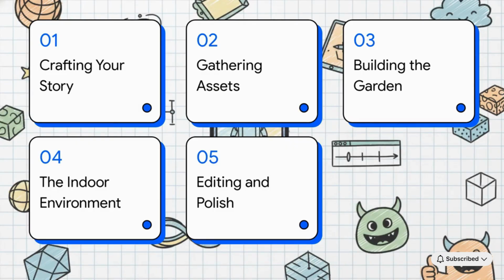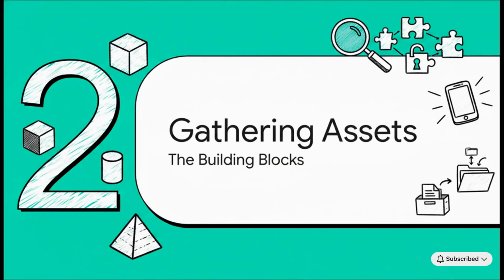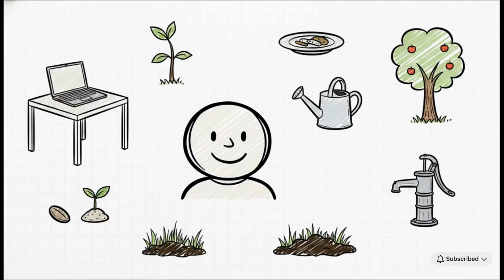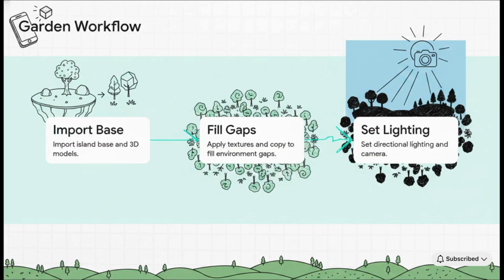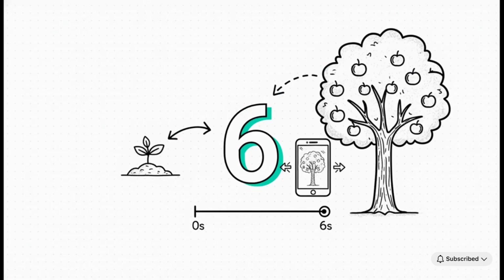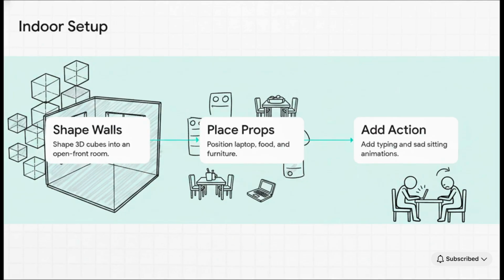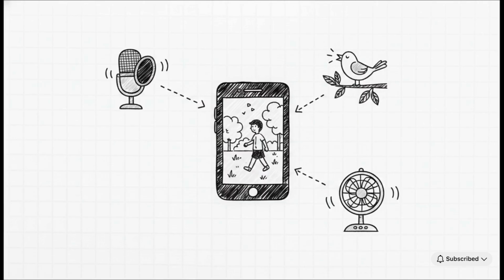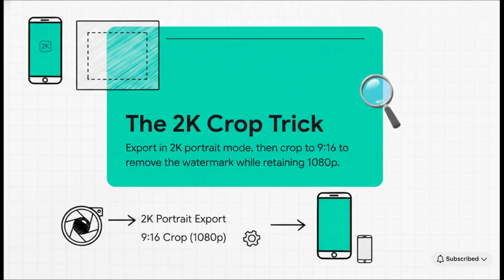Mobile 3D Animation Tutorial (Beginner to Pro) No Need pc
Learn how to create stunning Mobile 3D Animation videos directly from your phone without needing a powerful PC or expensive software. This video breaks down the full process of turning simple mobile tools into cinematic 3D animation results that look professional and eye-catching.

You’ll discover how creators are producing viral-quality 3D animation content using mobile apps, smart workflows, and simple techniques that anyone can follow.

In this video:

Best mobile apps for 3D animation
Step-by-step animation workflow on phone
How to make cinematic 3D scenes
Tips to make your animation look professional
How to improve lighting, motion, and effects

If you want to start creating high-quality animation content, storytelling videos, or cinematic shorts using just your mobile, this guide will help you get started fast.